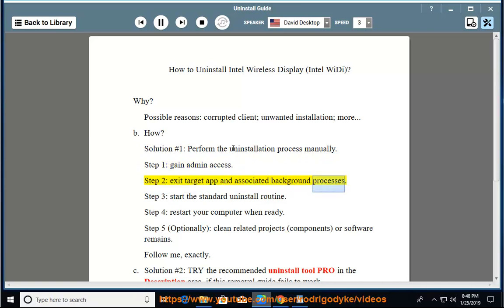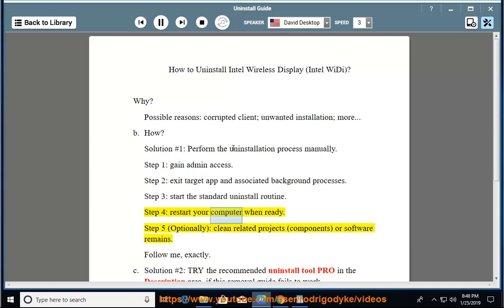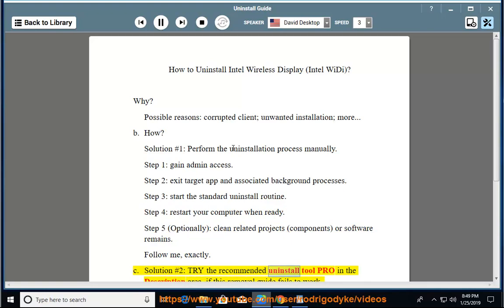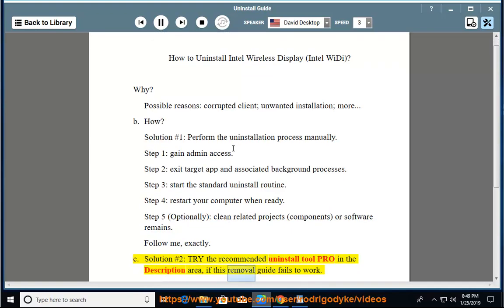Uninstall Intel Wireless Display (Intel WiDi Uninstall/Removal Guide)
Task: Uninstall Intel Wireless Display (aka, Intel WiDi).
Info: This vid's goal is to help uninstall the Intel Wireless Display/Intel WiDi app cleanly. TRY this best uninstall tool@ if you're having trouble doing so on your own.